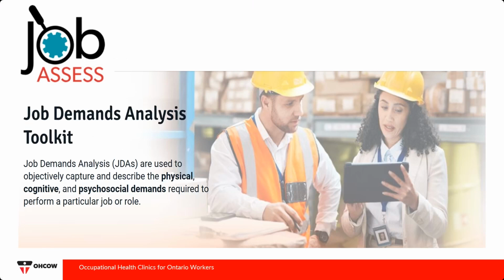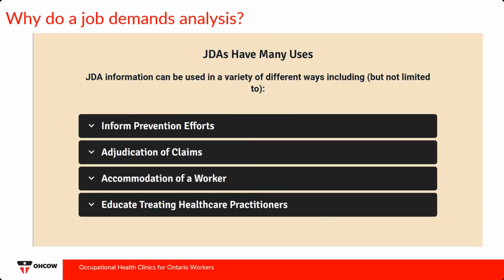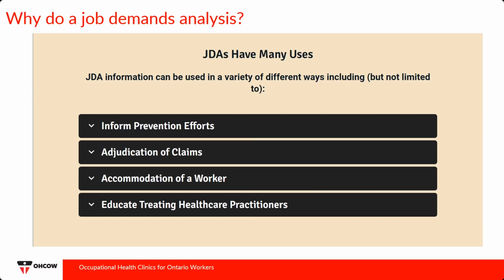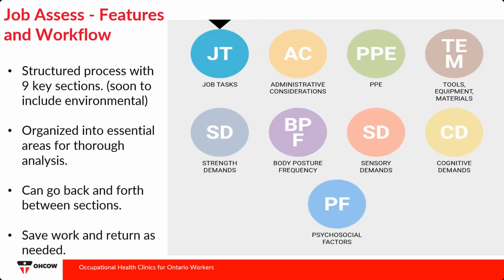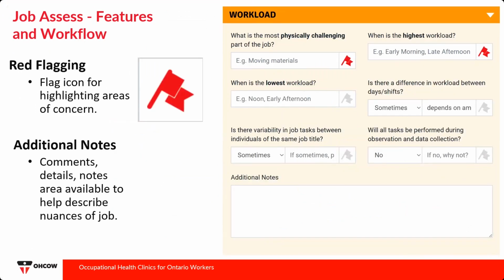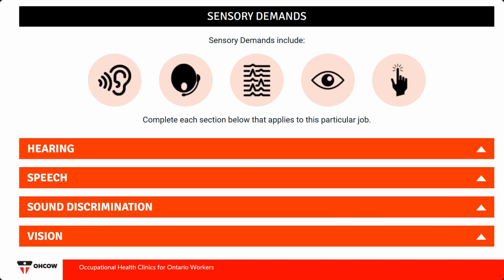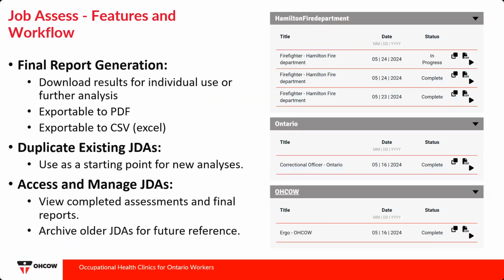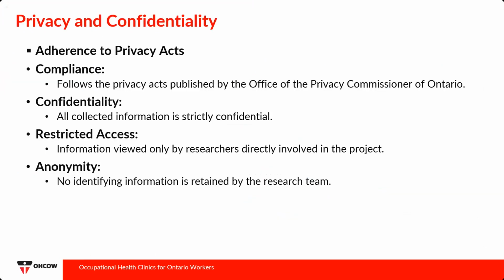Mayday2024 5c: Job Demands Analysis Tool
MAYDAY MAYDAY 2024: Activating Knowledge for Workplace Mental Health

JobAssess - accurately and efficiently capture the 4 critical domains of any job.
Introducing OHCOW’s new online Job Demands Analysis Tool in the context of a real workplace, with a focus on capturing cognitive, emotional and environmental demands which impact mental as well as physical health. The tool can be accessed by phone, tablet, or computer to assess a job in real time. Users can download the results for their own use, or create a database account to save, build from and compare numerous assessments - a valuable prevention tool for workplaces of any size.

Speaker: Daryl Stephenson – Ergonomist - OHCOW Hamilton